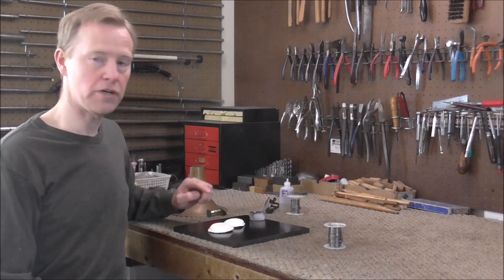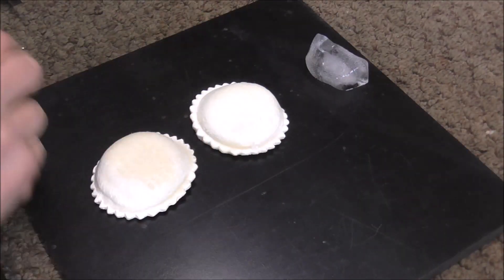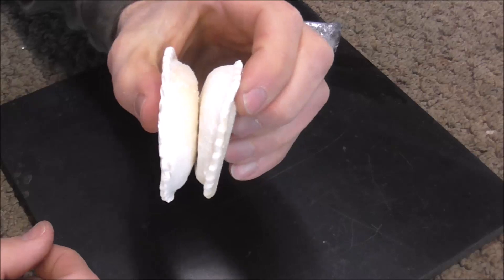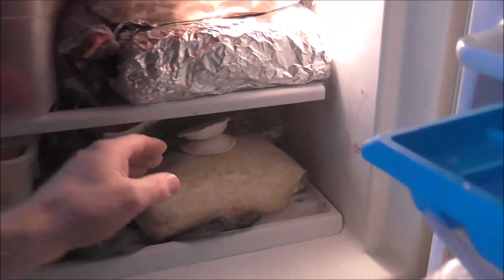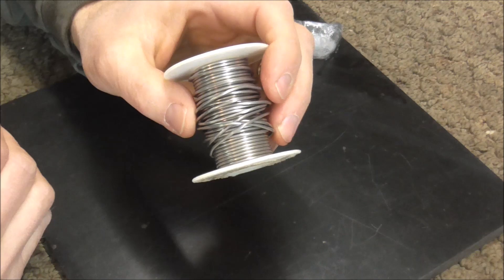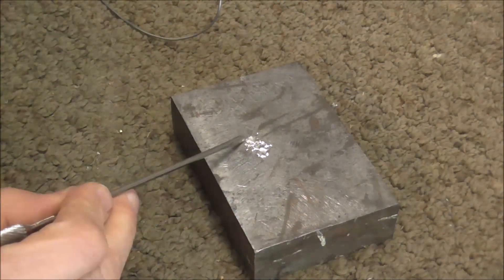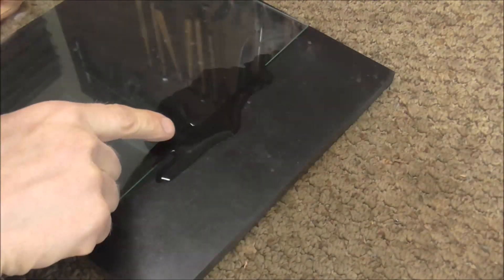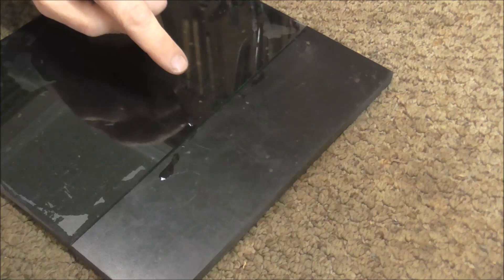How Does Solder Work? Understanding Soldering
Soldering can be intimidating for many people, but it does not need to be. In this video, Art explains how soldering works. Once you understand the process, it will be easy to do.

Here is the link to the playlist "How To Solder: Repairing Broken Joints".